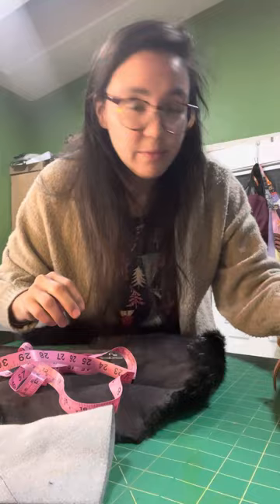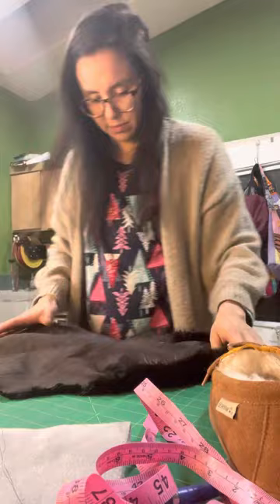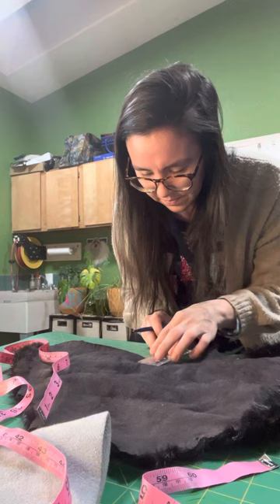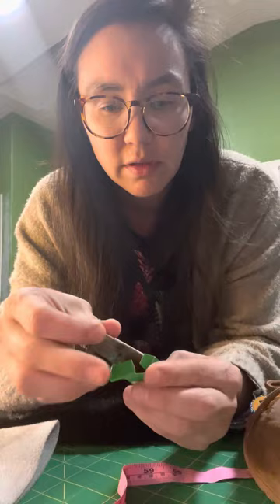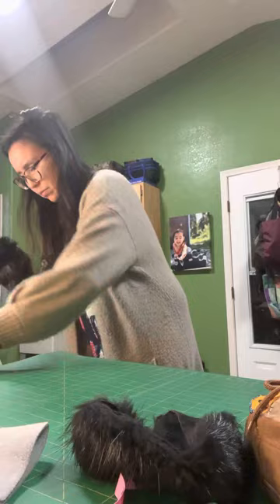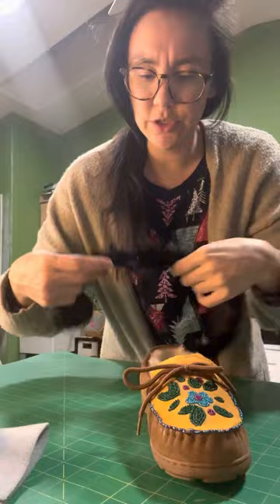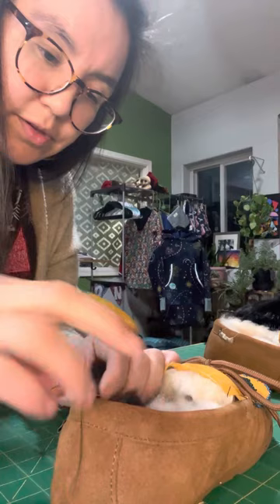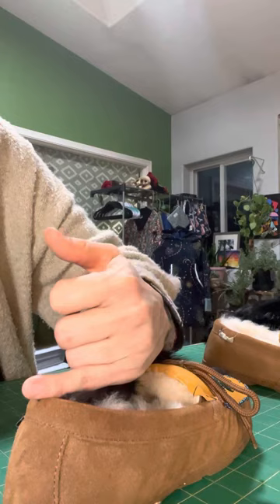Part Four adding the beaver fur to the slipper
Waqaa,

It’s Nikki with Sew Yup’ik .

In this video I show you how I cut up the beaver cuff to sew onto the slippers.

Quyana cakneq!